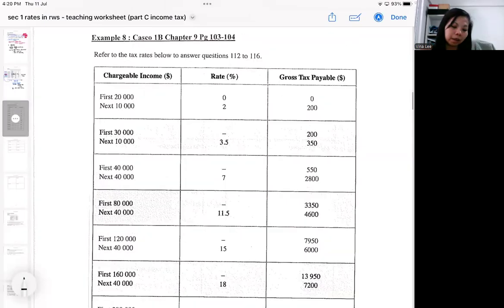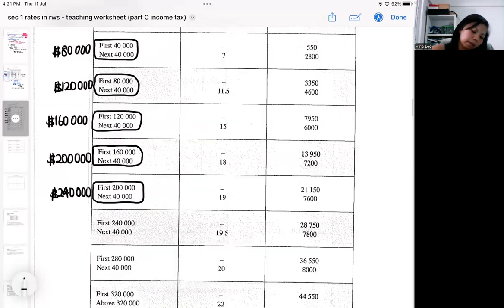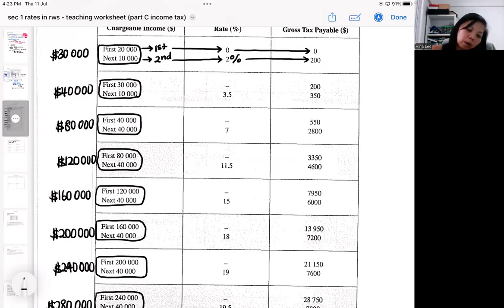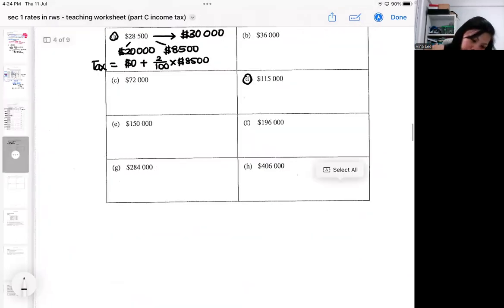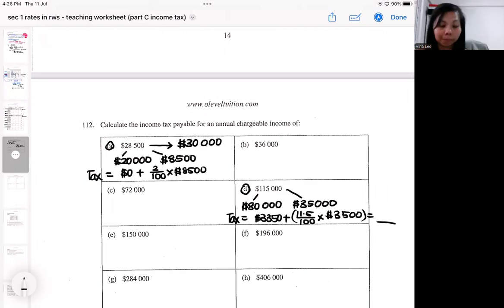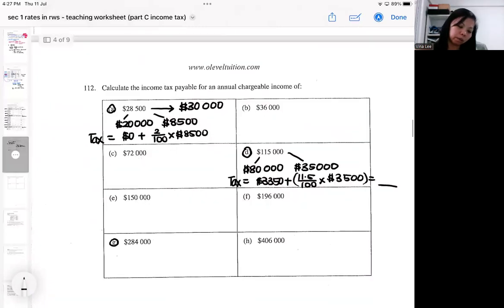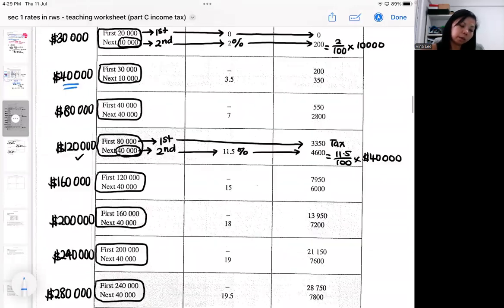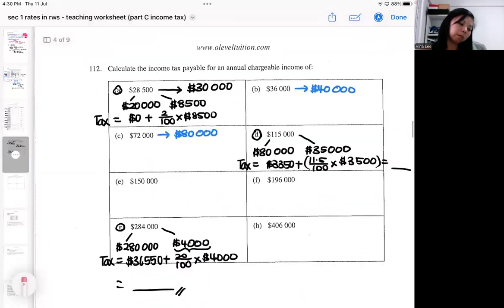income tax example 8 calc income tax